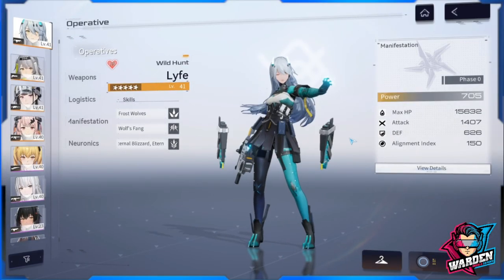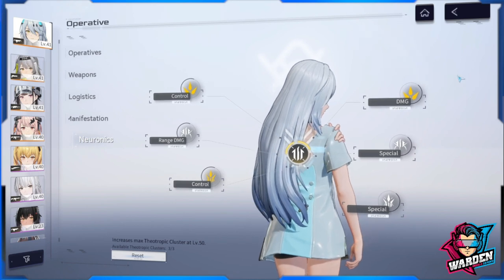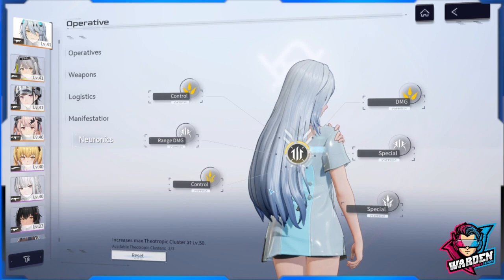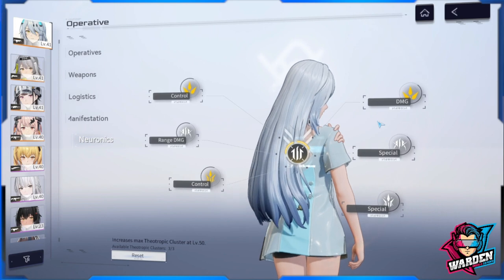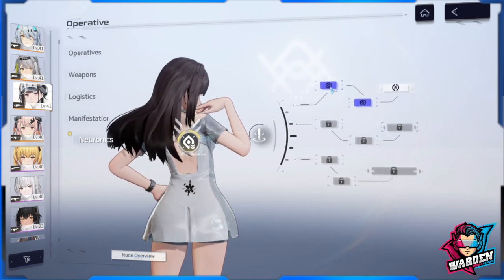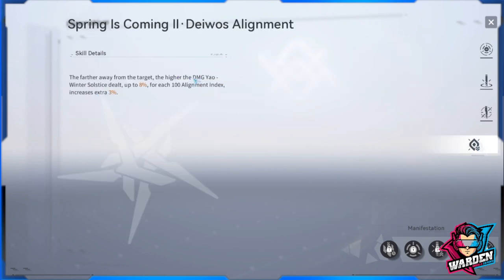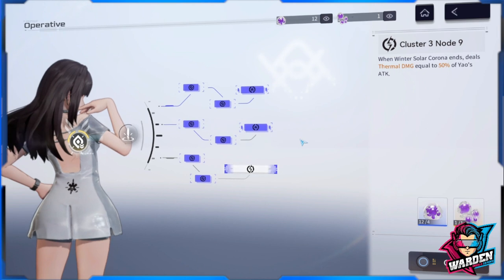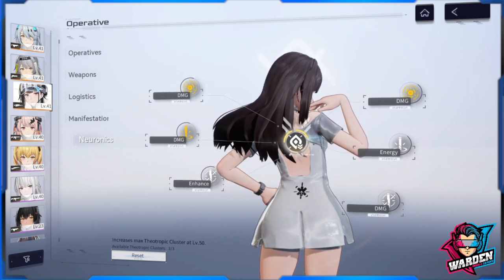[Snowbreak: Containment Zone] COMPLETE NEURONICS GUIDE! | All you need to know!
Episode 953: COMPLETE NEURONICS GUIDE!